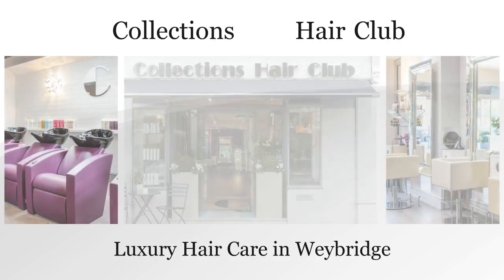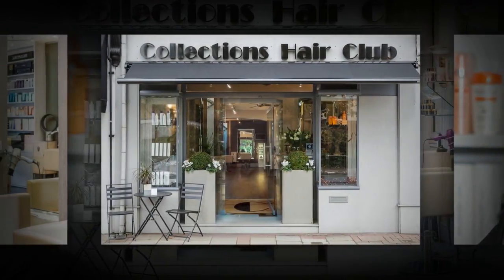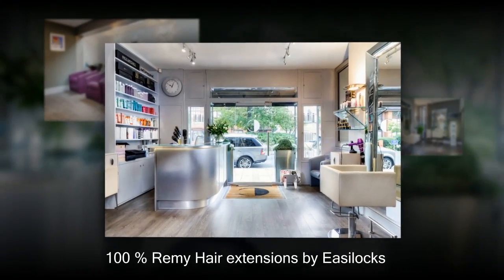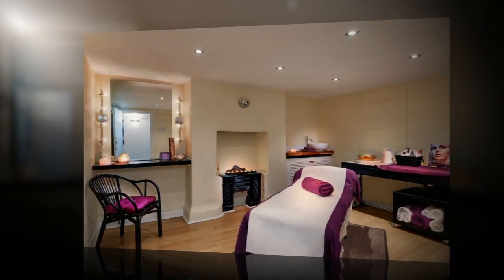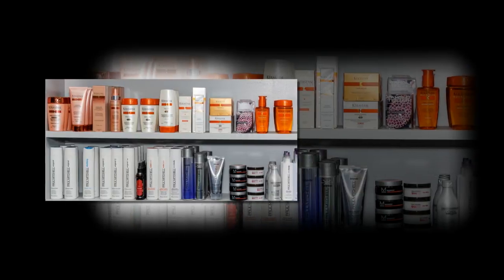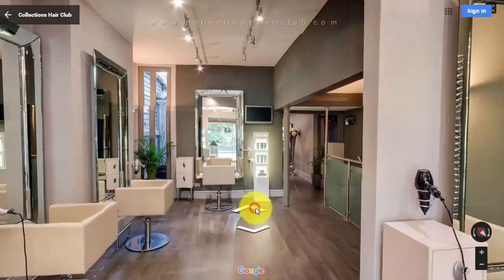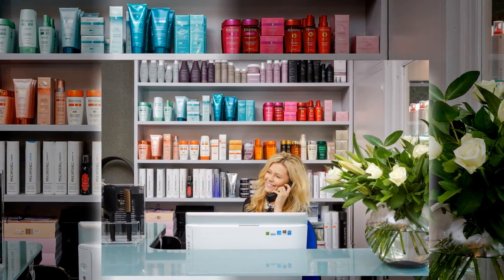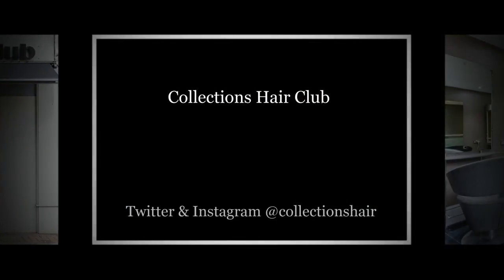Collections Hair Club: Hair salon weybridge video advert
Collections Hair Club Weybridge, Luxury hair care treatments including Remy hair extensions by Easilocks, Keratin Complex and OLAPLEX. Beauty Room treatments include OPI Gel Manicures & Pedicures, Hot Towel Facials, Waxing treatments, LVL Lashes and more.

Give us a call to make a booking or you can book online, even when we're closed

Download the Collections Hair Club App in the Apple and Google Play Store.

Twitter & Instagram @collectionshair

If you are looking for a Video advert for your business get in touch with pro business photos for you surrey video advert or London video advert.

Video Advert by Pro Business Photos
Contact We can help you make the most of your Business.